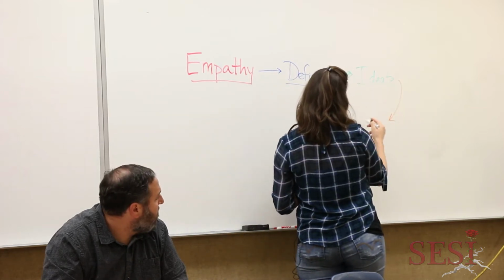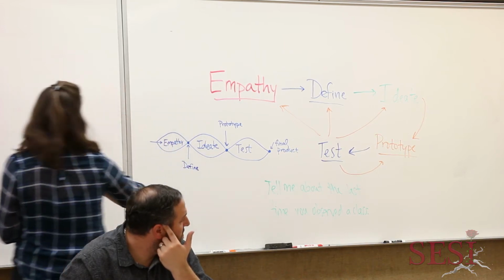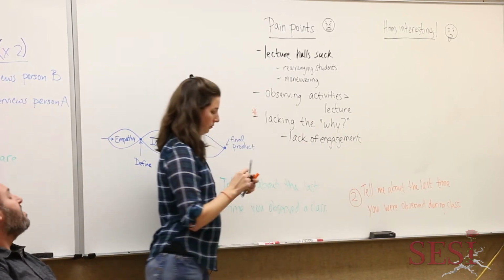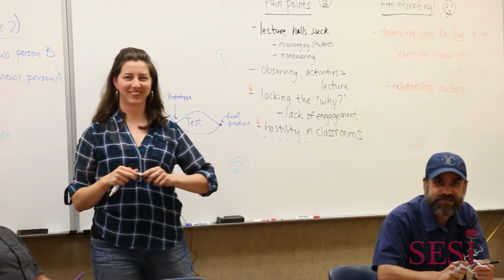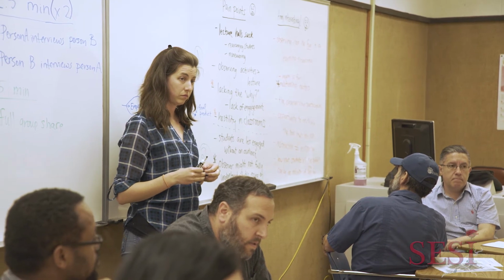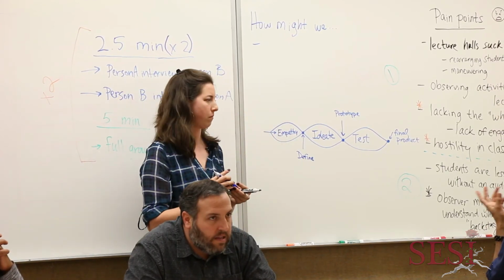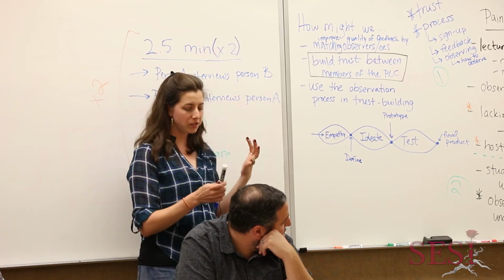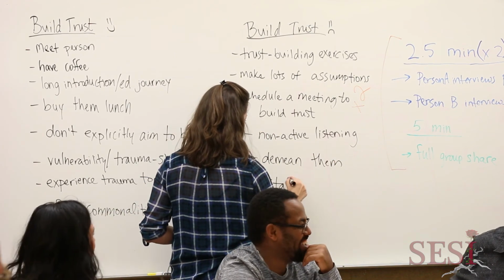PLC Workshop: Designing More Collaborative Learning Communities by Marra DeGraff